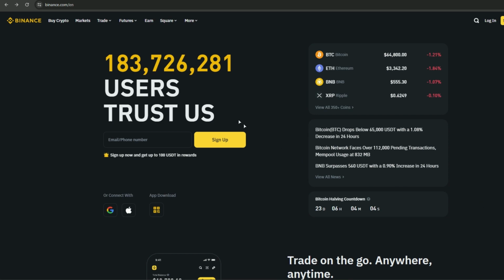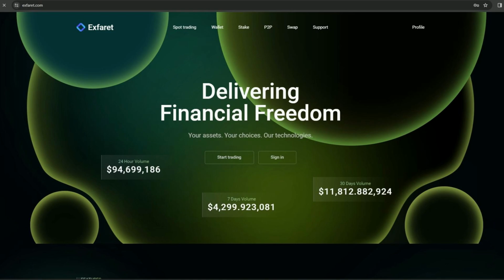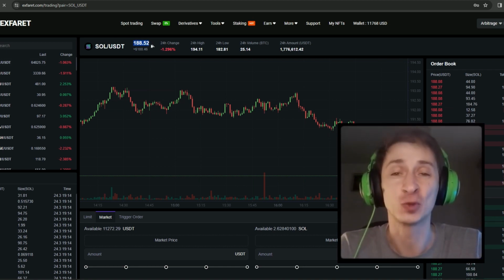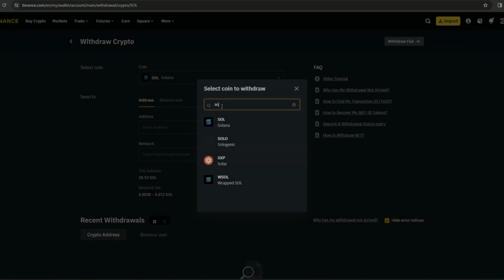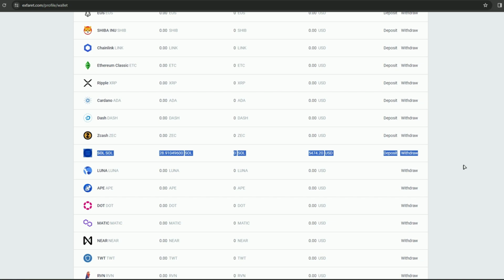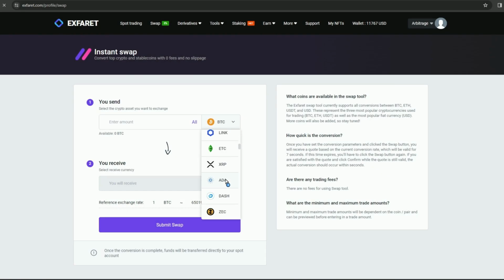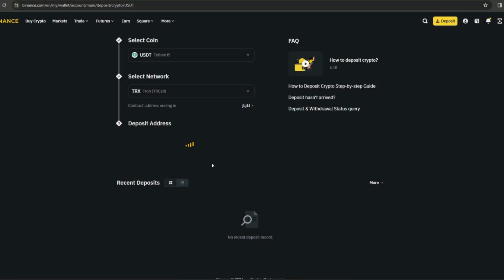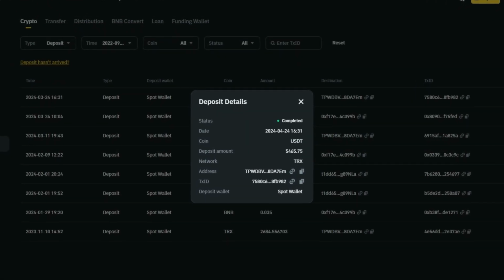Crypto Arbitrage: Review of the New Strategy for Everyone | How to make money on SOL in 2024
With this crypto strategy you will become rich in 2024! | How to get a high spread on Binance?

This video relates to the following:
crypto arbitrage strategy news update today latest live now